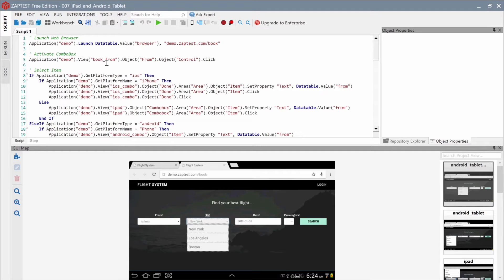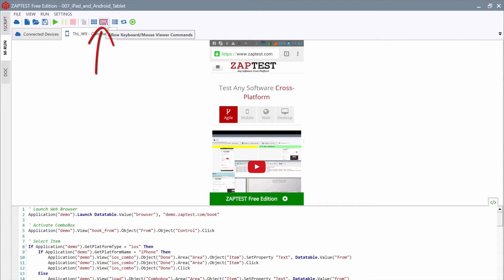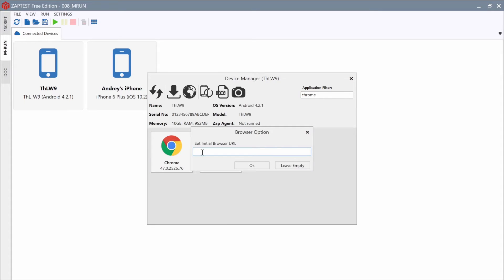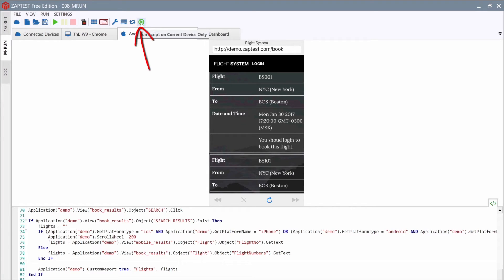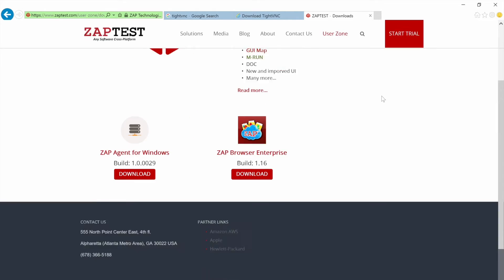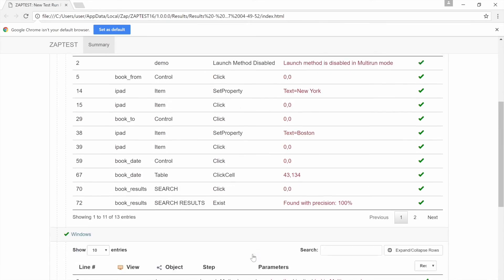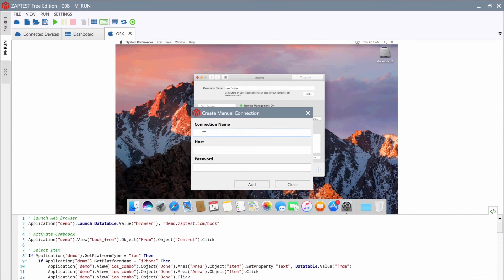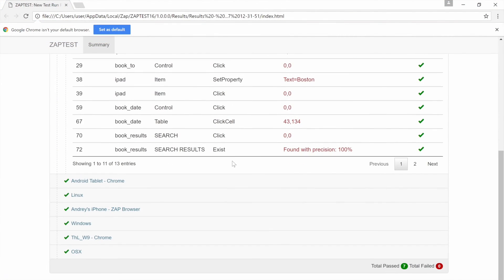ZAPTEST Tutorial - M-RUN Feature